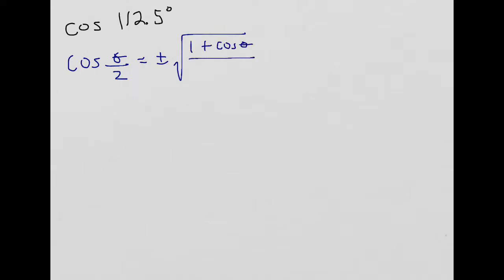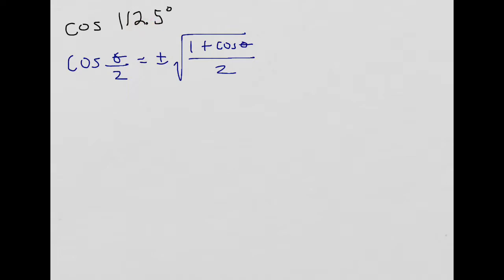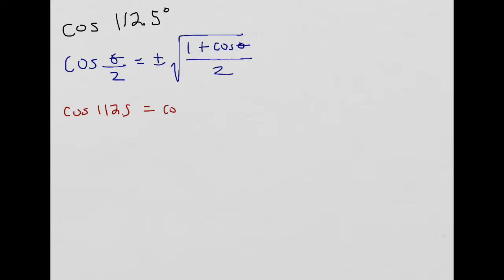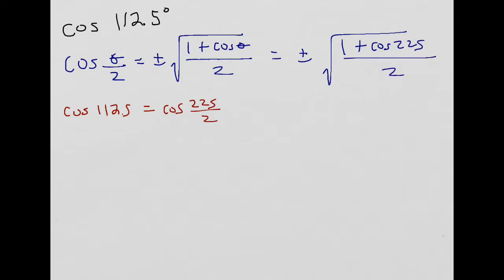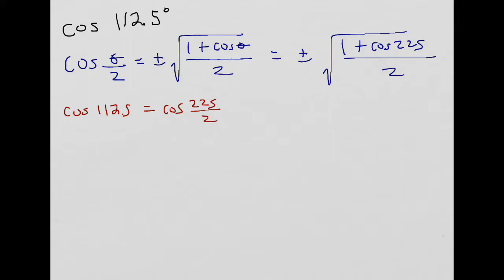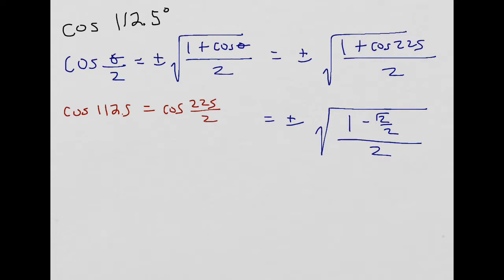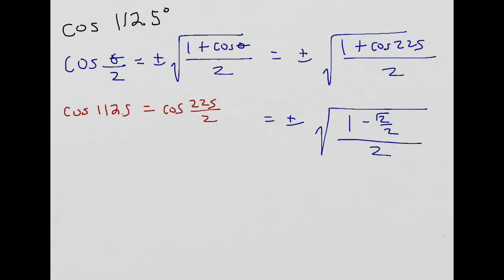Half Angle Formula #1